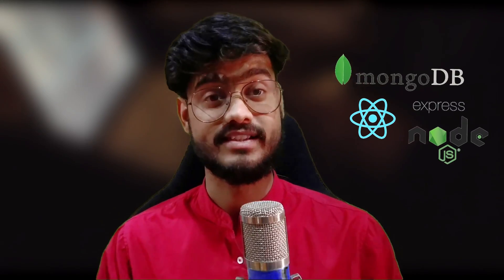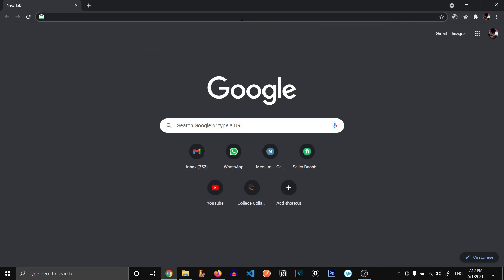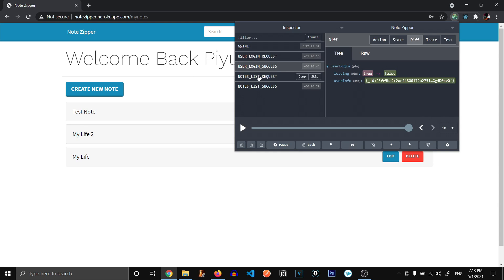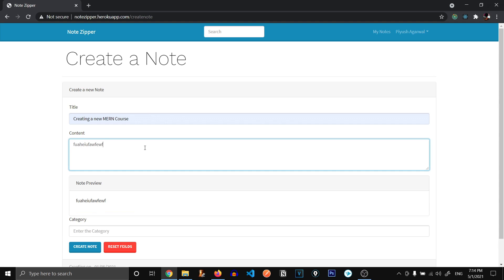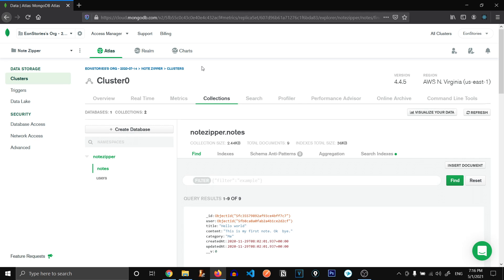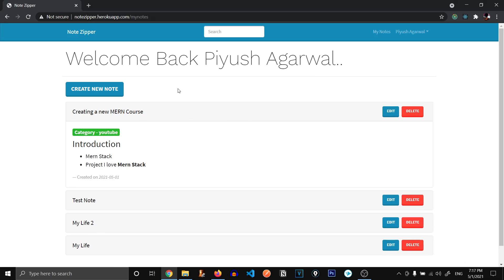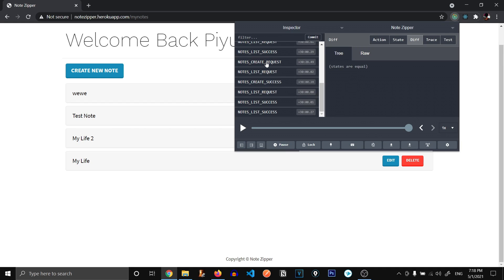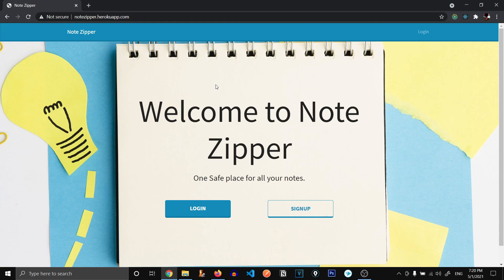MERN Stack Project Tutorial with Redux #1 - Project Overview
Today we will start MERN Stack Tutorial Series with Redux where we will learn to build an Awesome Full Stack Notes Taking Web App Project.
In this video we will go through our project and overall introduction to this series.